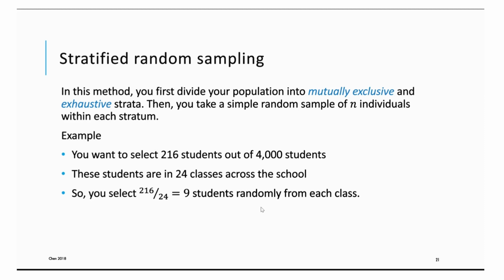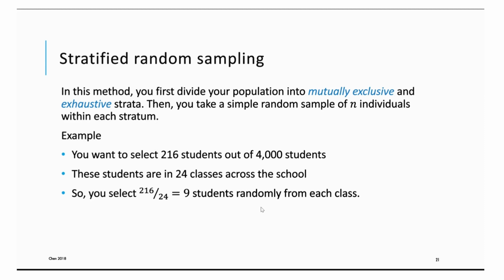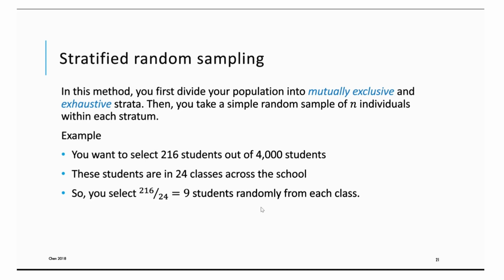Surveys IV Stratified sampling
In this video, Dr. Omotayo discusses stratified survey sampling.